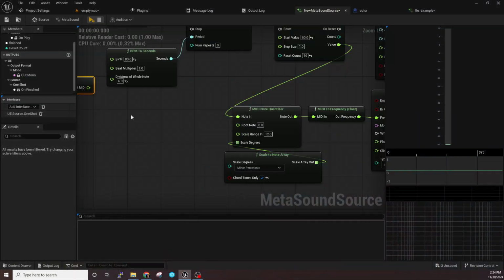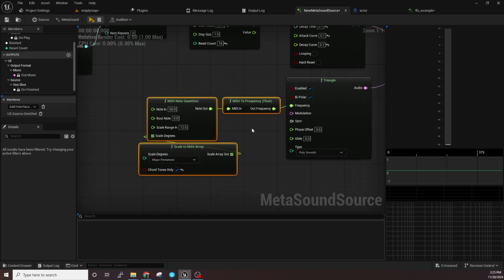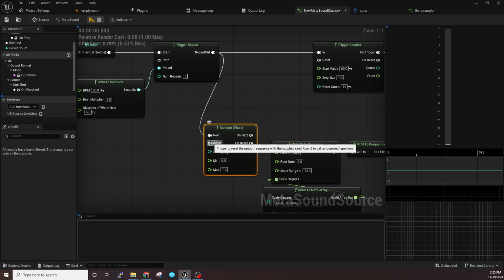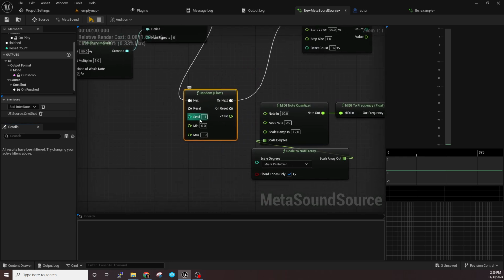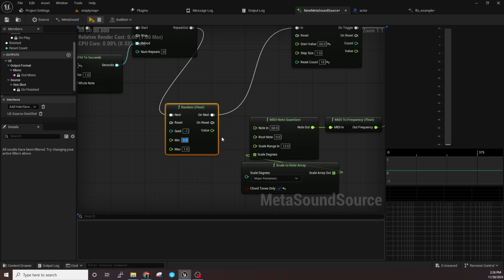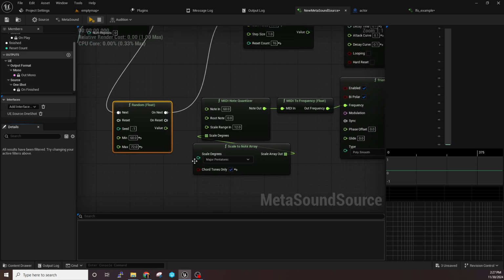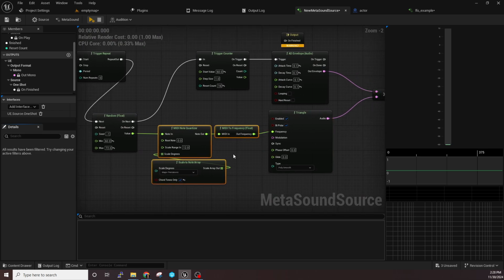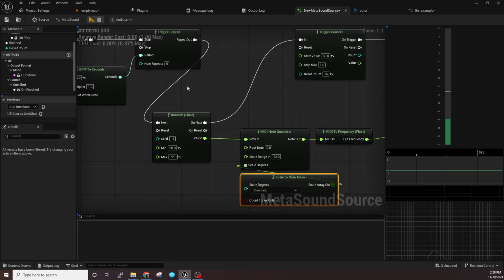UE5 MetaSounds Basics: Random Float (& Random Note) - EP8